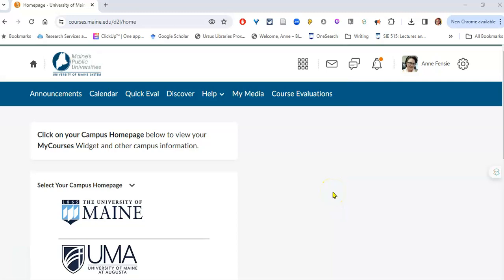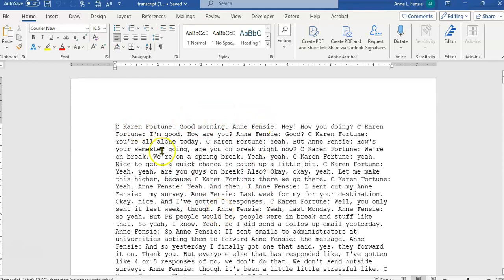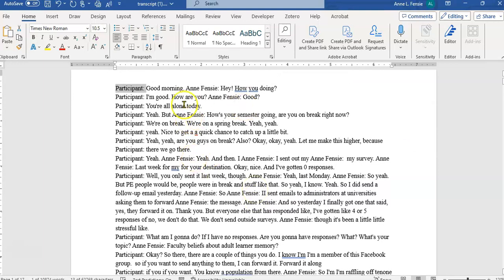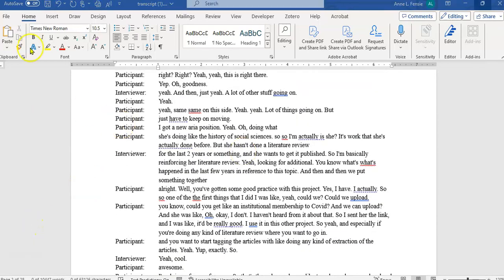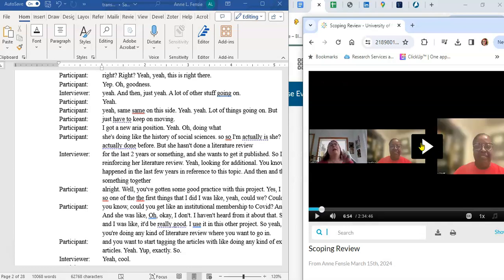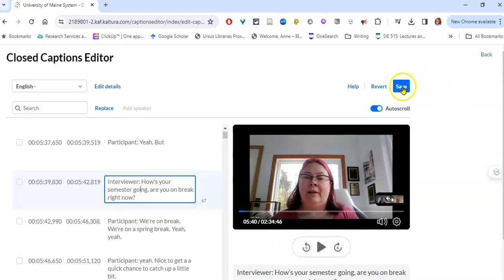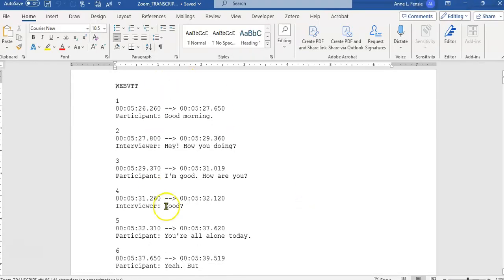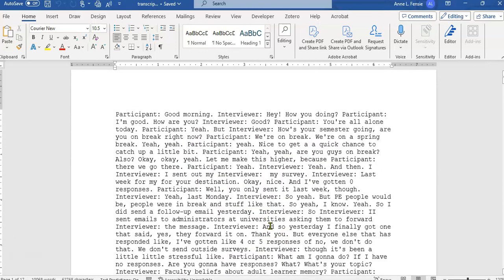Tips for editing video captions and transcripts in Word or Kaltura